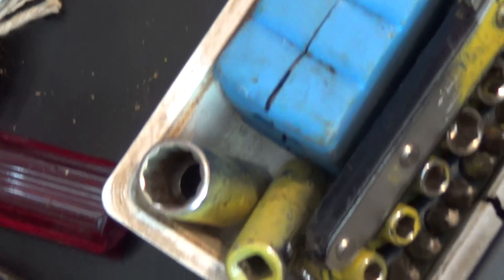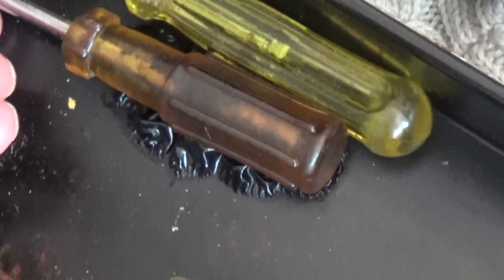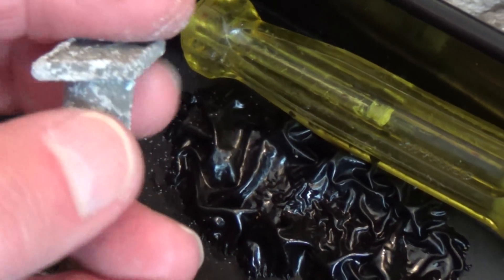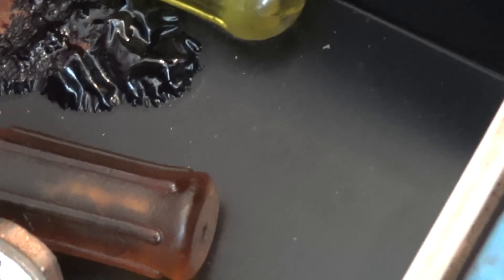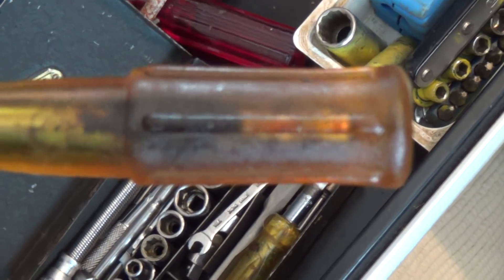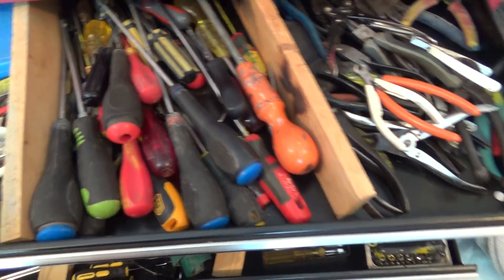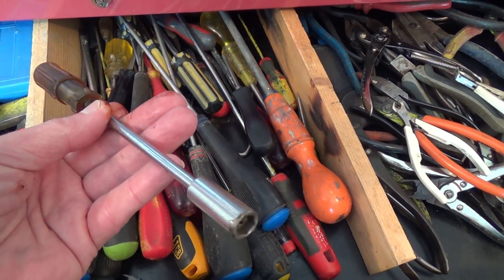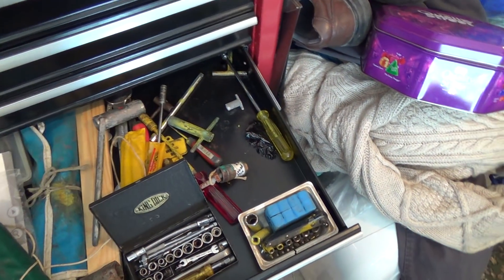Vinegary smell from old plastic? Look out you have a problem.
Hi Guys here we go again! I’ve just gone to my tool chest to find a nut runner and I can see and smell the results of another old plastic handled tool wrecking the rest of the tools. The problem is that some old plastics can decompose and as they breakdown and produce acetic acid, it smells like vinegar. The fumes from the decomposition have a devastating effect on other tools and as you can see in the video it’s wrecked the painted surface of my tool chest. This is a huge problem for conservators in museums but for the average home owner it can cause irreparable damage to your treasured possessions. The vinegary smelling fumes eat into steel and if it’s buy your old mechanical cameras, clocks, watches or weapons etc it will really mess them about. When the fumes a trapped in an enclosed space, like my tool chest, the fumes eat into everything, it’s even affected the draw runners on that side of the draw! As far as I know there is no known cure or prevention that will stop the degradation, you simply have to get rid of the offending plastic. Go through your old possessions now and see if you can sniff out the problem, you can also tell it’s there if the plastic feels damp. It can be a problem with old toys that you think are nicely wrapped up for safety. Kind regards . . .  Andy
Vinegar smell from plastic, old tools, corrosion, wet plastic, vinegary smell,